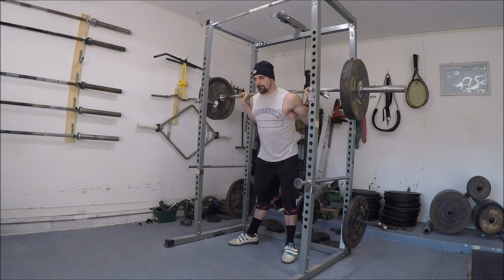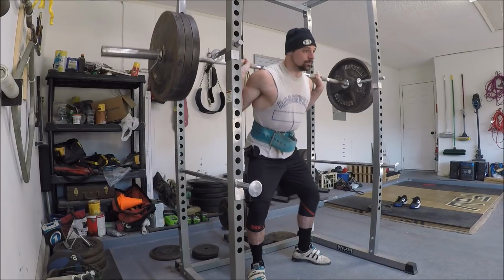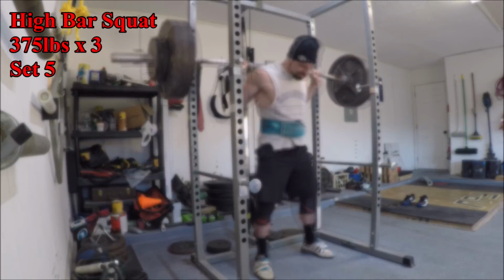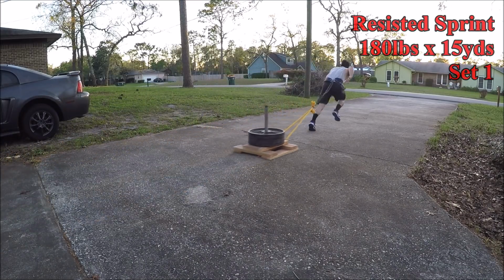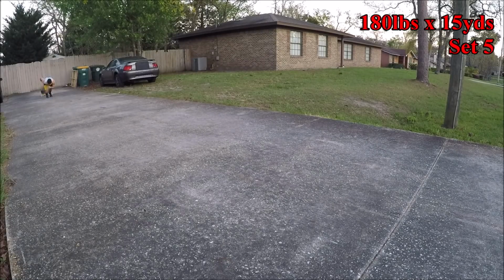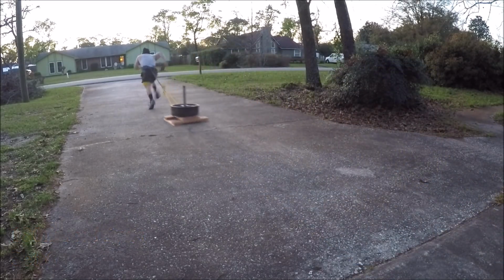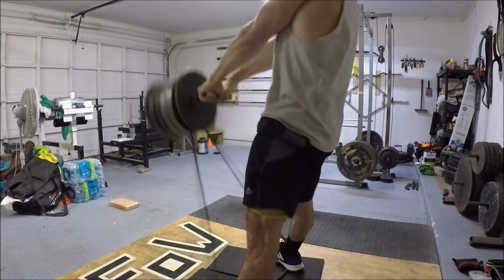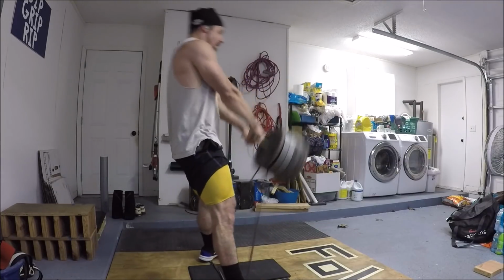Vlog #97: High Bar Squat 395lbs x 3 | Resisted Sprints 180lbs vs. 90lbs | Heavy KB Swings